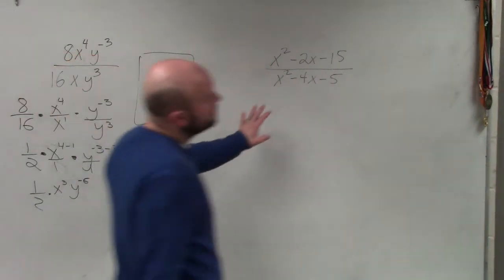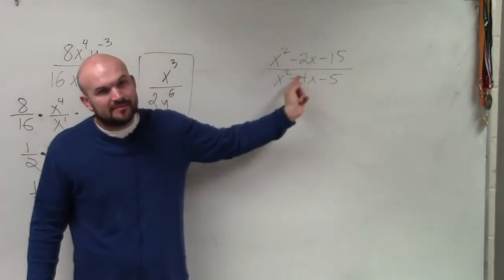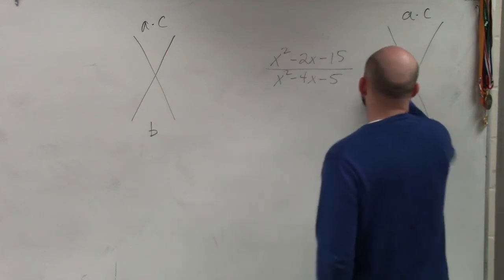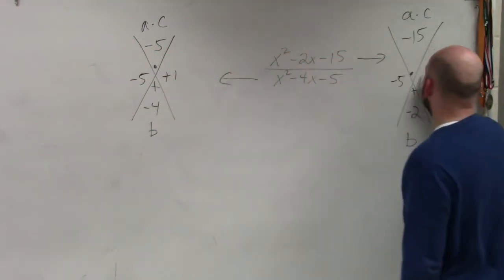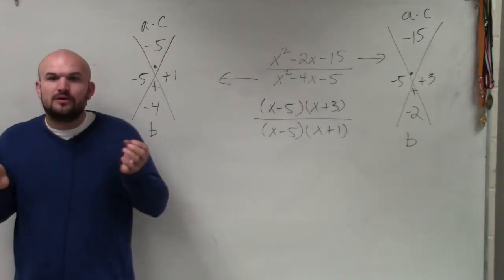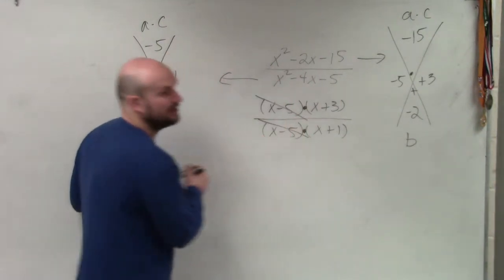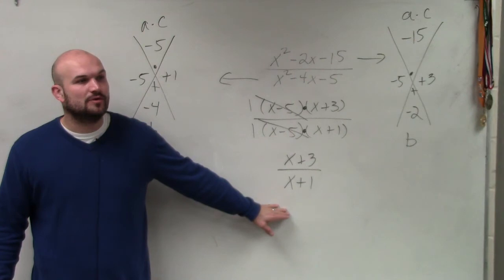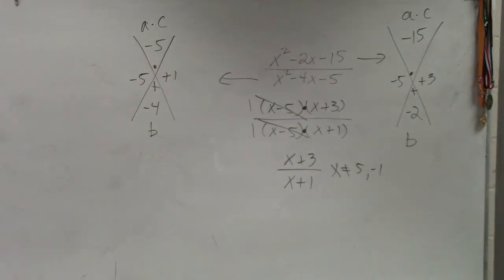Simplify a rational expression by factoring trinomials